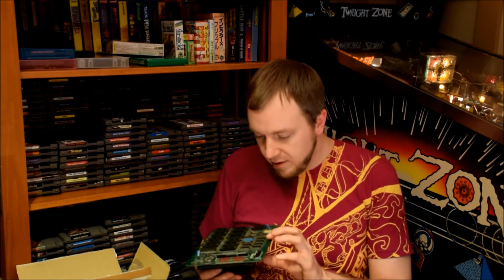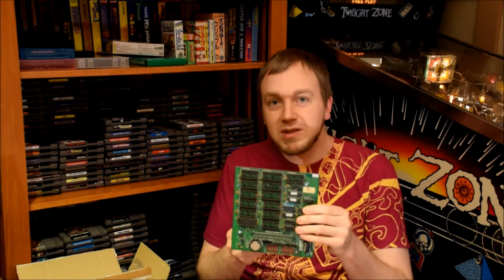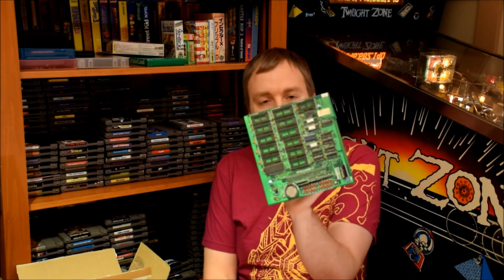Retro Video Game Pickups Episode 8 - Bubble Snow Bobble Brothers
Found a bunch of cool stuff from Japan and added some awesome rare NES games to the collection!  More videos on the way as I work toward my complete NES collection!